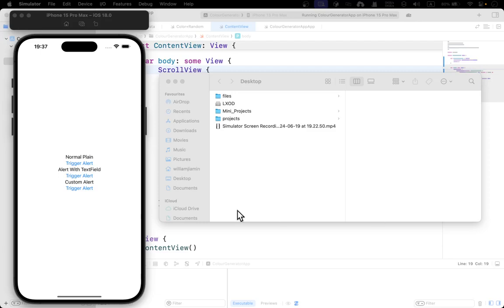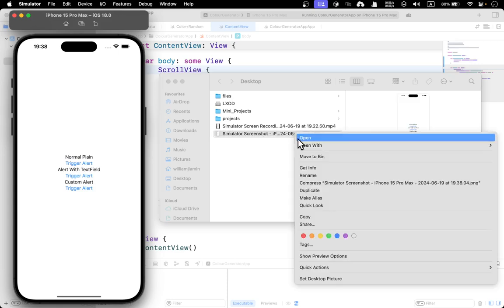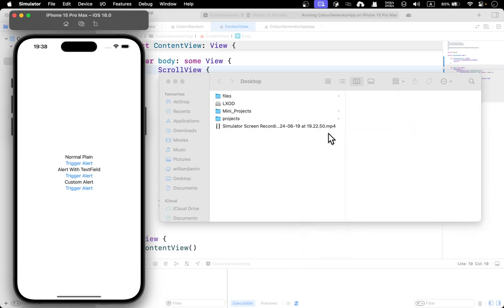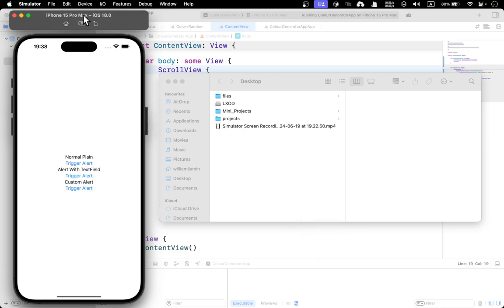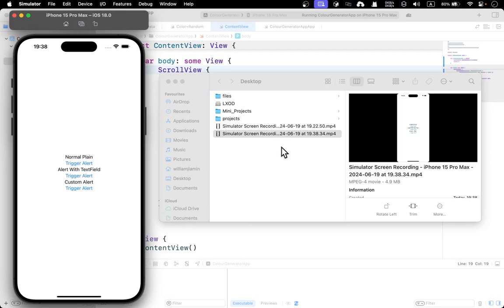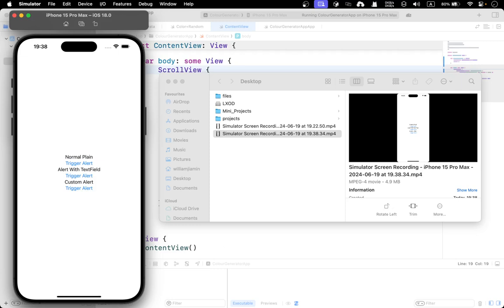IOS Dev Tips 1 How to capture screen and recording your simulator?